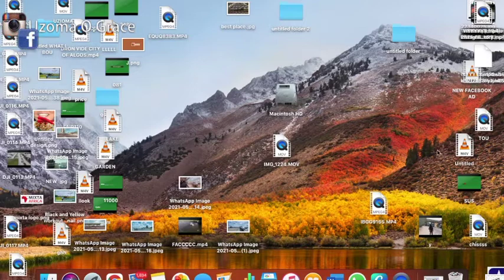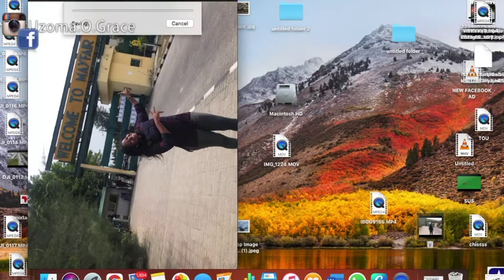EASY TUTORIAL: How to Convert Landscape Videos to Vertical for YouTube Shorts +Instagram with iMovie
I hope you find this YouTube Shorts Tutorial / Instagram reels Tutorial / IGTV Tutorial helpful!! It took me a bit of researching to figure out how to make vertical videos for youtube shorts and how to use Instagram Reels. In this video, I show you how to use iMovie for the Mac and Quick Time Player Look to quickly convert your horizontal, or landscape videos into vertical videos - an easy way to repurpose content for YouTube Shorts, Reels, Instagram, or IGTV.